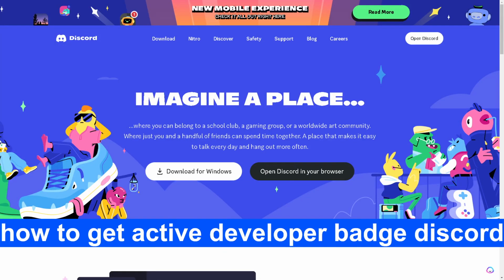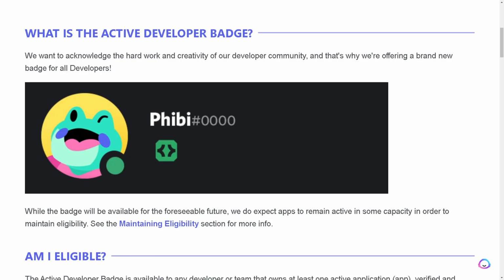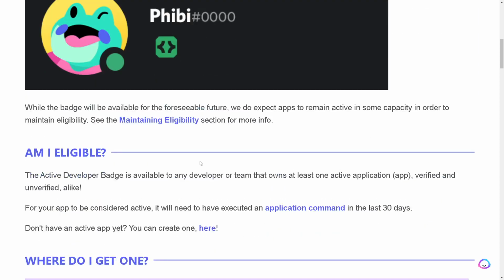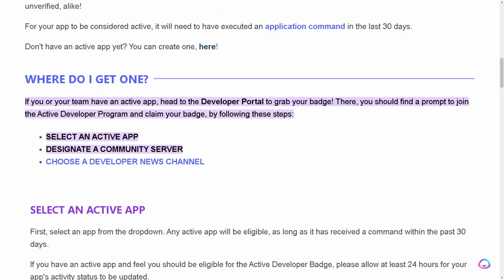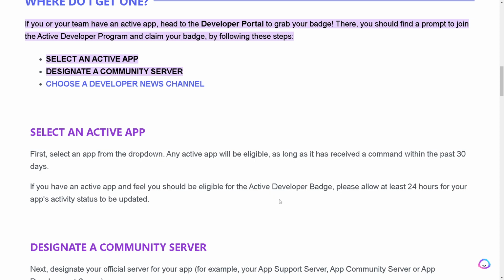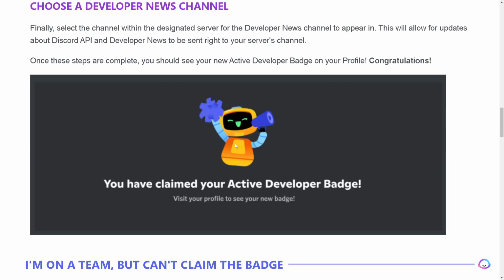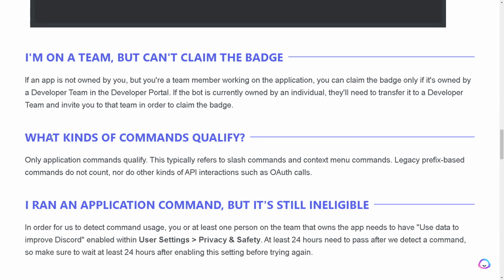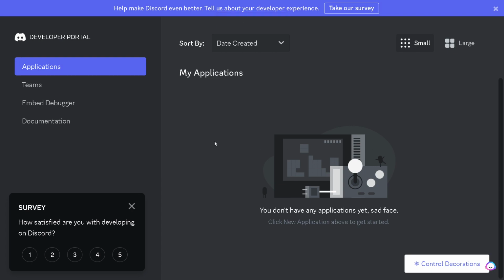How to Get Active Developer Badge Discord? - 2025 Update - Full Guide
How to Get Active Developer Badge Discord?

🛠️ Want to stand out as a Discord developer? Unlock the coveted Active Developer Badge effortlessly with our comprehensive guide! Discover step-by-step instructions on how to obtain this prestigious badge, boosting your profile and showcasing your development prowess. From understanding the criteria to tips on meeting the requirements, we've got you covered. Join us to learn how to get the Active Developer Badge and explore other Discord badges to level up your presence on the platform. Elevate your status and recognition among the Discord developer community today!